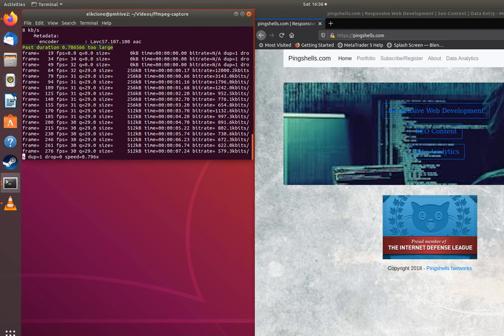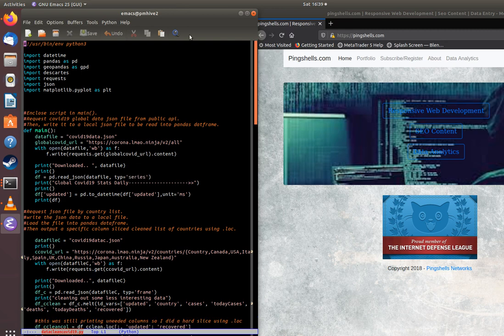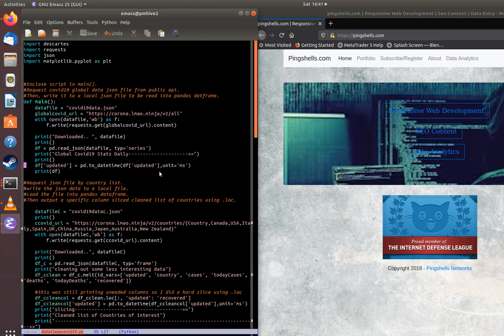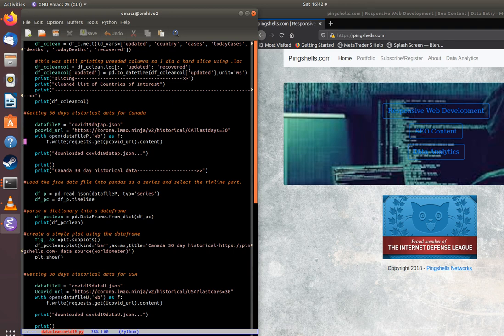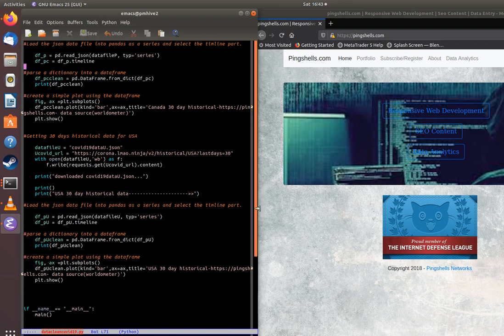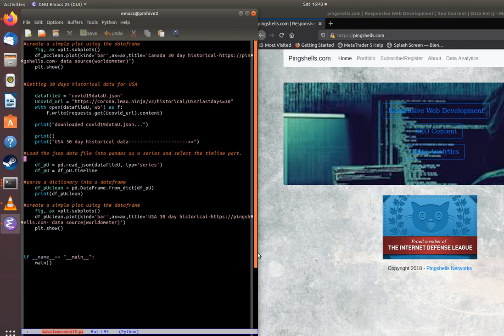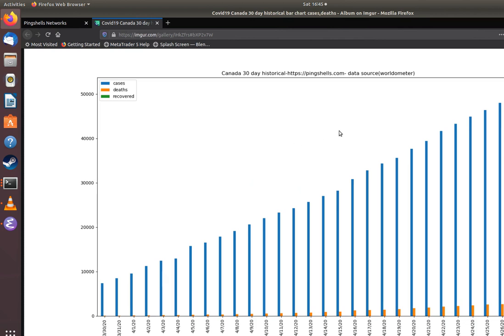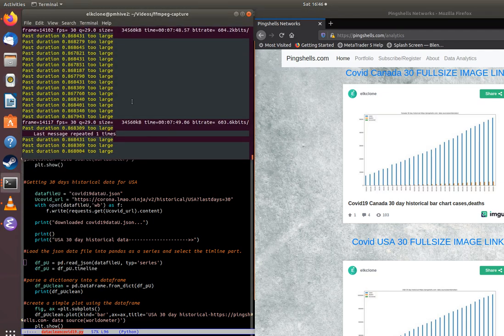Python Pandas data cleaning Covid19 live data part 1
A simple python script project to do data cleaning and analytics on some live  Covid19 data. When I am done adding to the project I will post it on github for others to use as starter code.